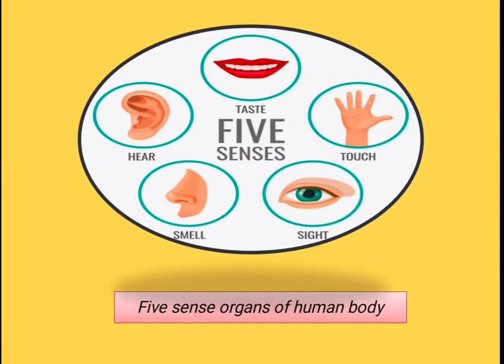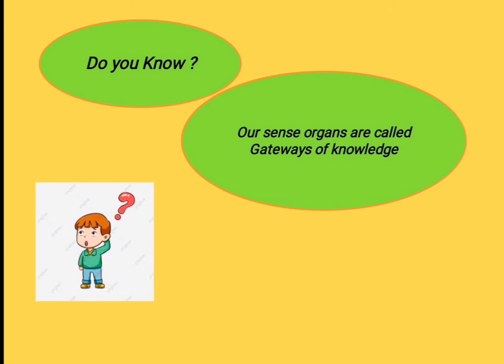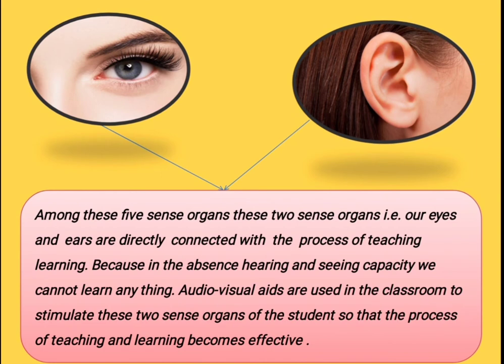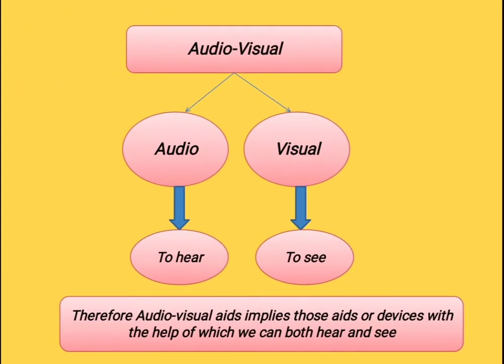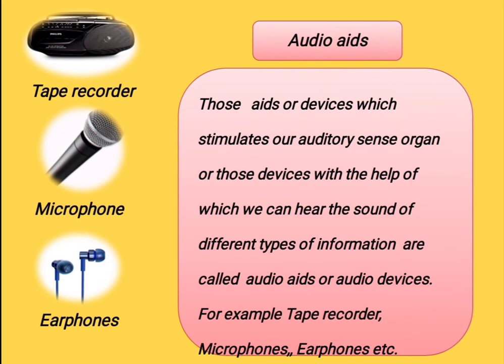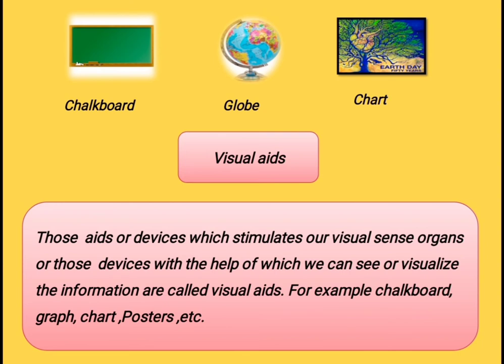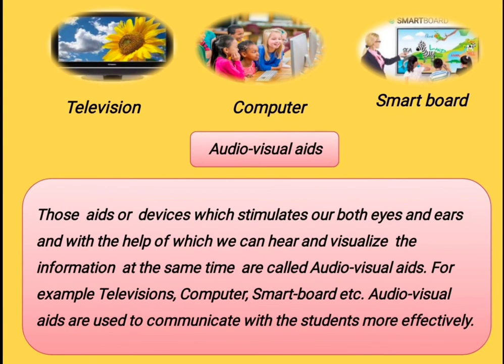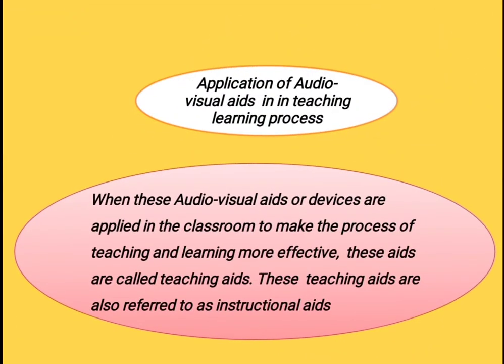Meaning of Audio-Visual aids || Gargaon College || Dr. Ratna Das || Lecture in English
This video is for the undergraduate students with education honours
Higher secondary students
B.Ed students of different colleges.

Lecture by Dr.Ratna Das
of Gargaon College , Assam